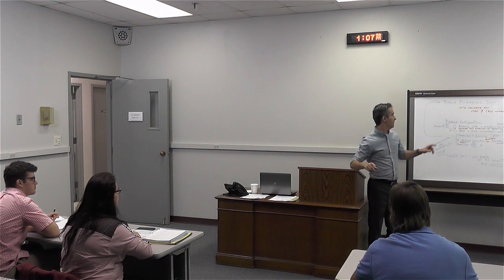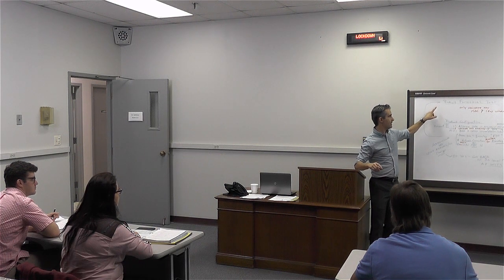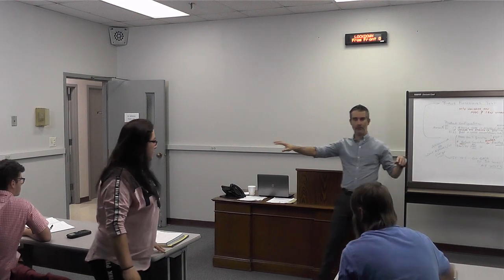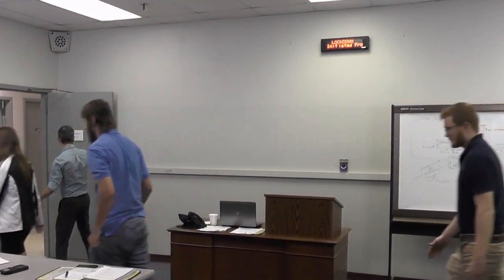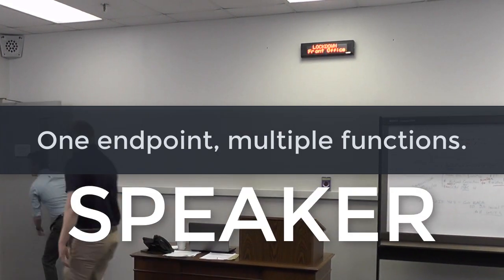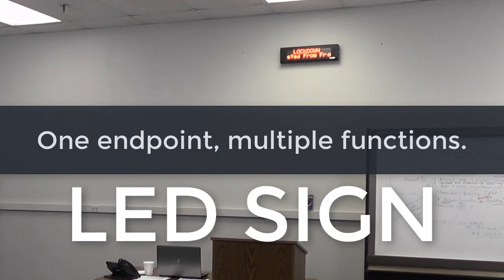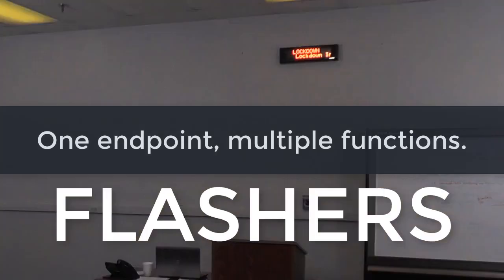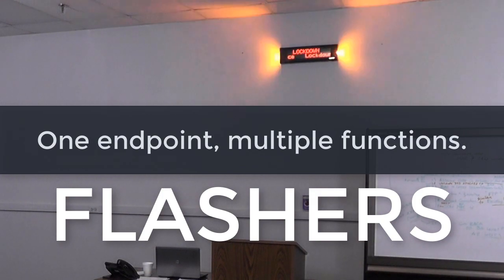Valcom VL520 LED Sign with Speaker & Flashers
A quick demo of the Valcom VL520 IP endpoint that integrates a loudspeaker, LED sign and flashers into one compact unit.